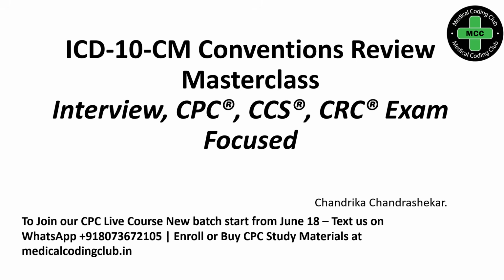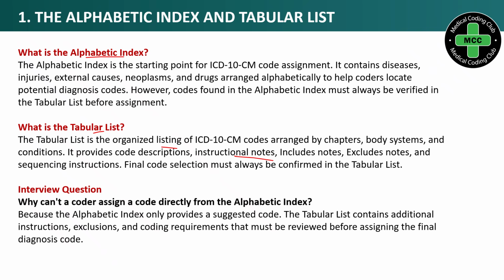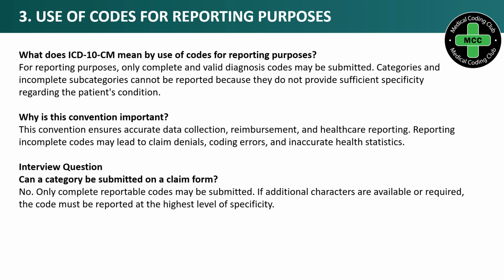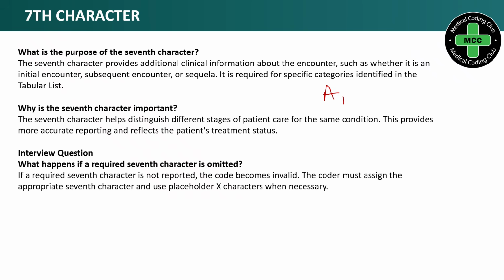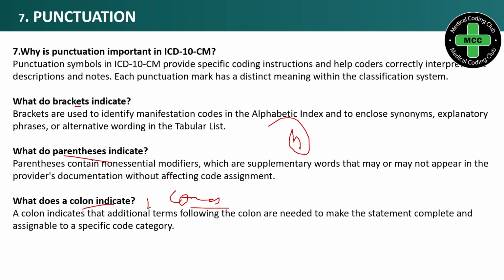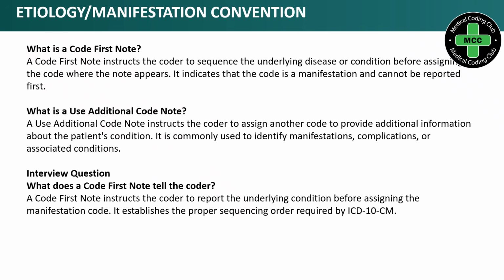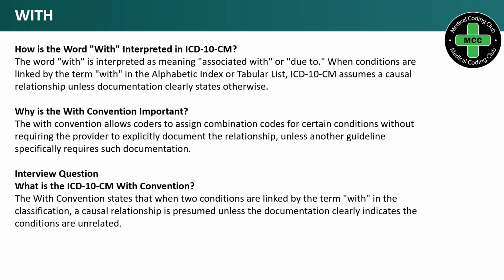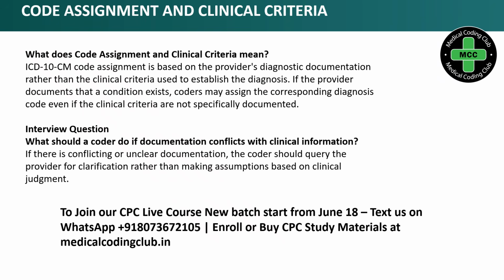ICD-10-CM Class 1 |ICD All Conventions Explained |Medical Coding Interview & CPC Exam#cpc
Welcome to Class 1 of the ICD-10-CM Conventions Masterclass Series.

In this session, we will review the most important ICD-10-CM conventions that are frequently tested in CPC®, CCS®, CRC® certification exams, medical coding assessments, and coding interviews.

This class covers:

✔ Alphabetic Index and Tabular List
✔ Format and Structure of ICD-10-CM Codes
✔ Use of Codes for Reporting
✔ Placeholder Character X
✔ 7th Character Requirement
✔ NEC vs NOS
✔ Includes Notes and Inclusion Terms
✔ Excludes1 vs Excludes2
✔ Etiology and Manifestation Convention
✔ Code First and Use Additional Code Notes
✔ And, With, See, See Also, Code Also
✔ Default Codes
✔ Code Assignment and Clinical Criteria

This is a high-yield review session designed for:

CPC Aspirants
CCS Aspirants
CRC Aspirants
Medical Coding Beginners
Medical Coding Professionals Preparing for Interviews

For in-depth practical coding, ICD-10-CM book navigation, real-world coding scenarios, mock tests, and interview preparation, join our Medical Coding Club CPC Training Program.